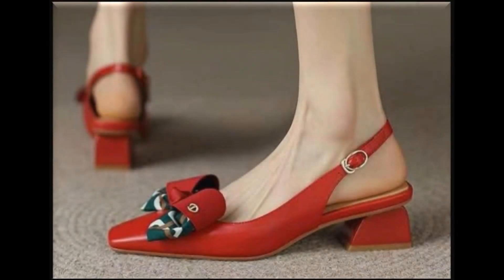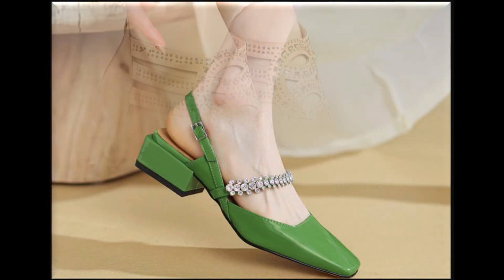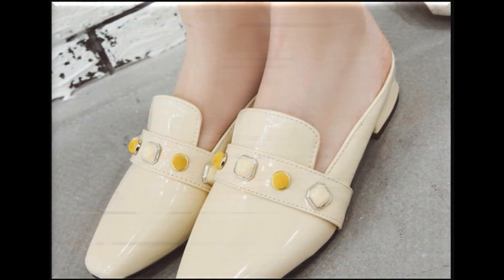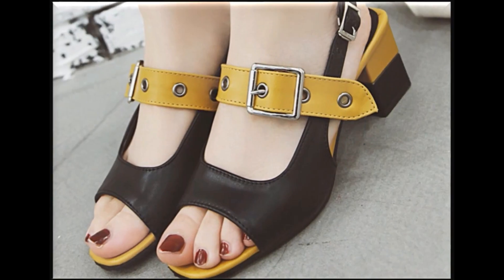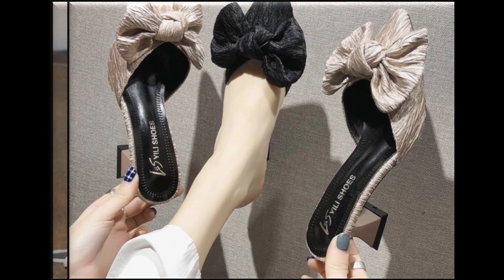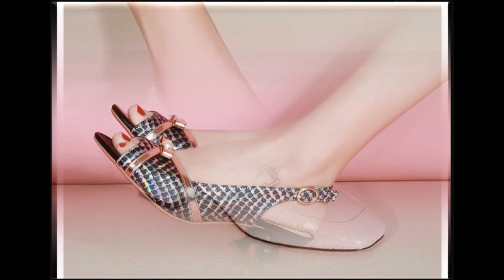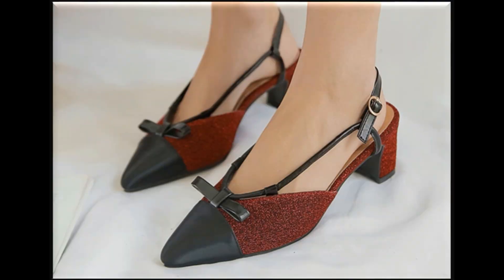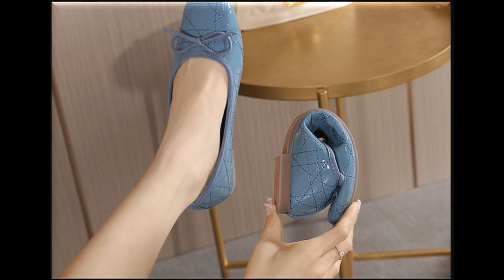2022 LATEST NEW APPEALING SLIP-ON SHOES LATEST FABULOUS CASUAL WEAR SHOES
2022 LATEST NEW APPEALING SLIP-ON SHOES  LATEST FABULOUS CASUAL WEAR SHOES